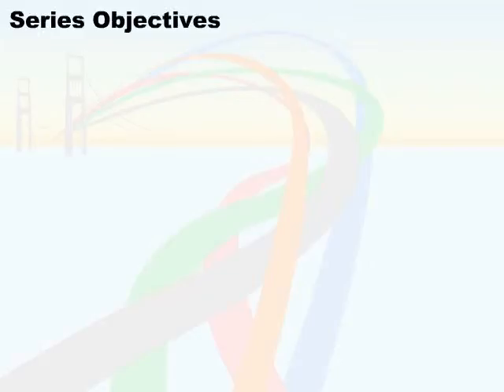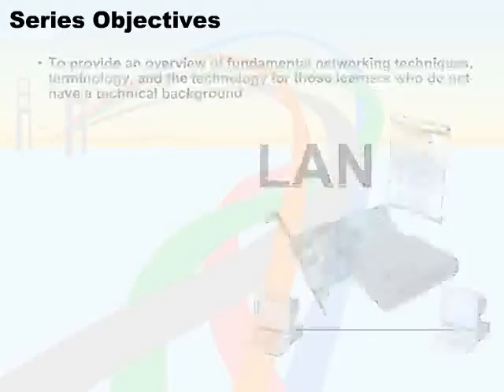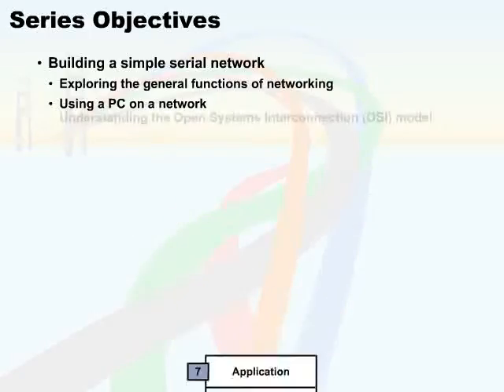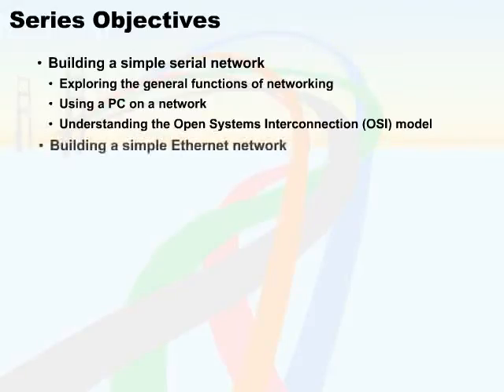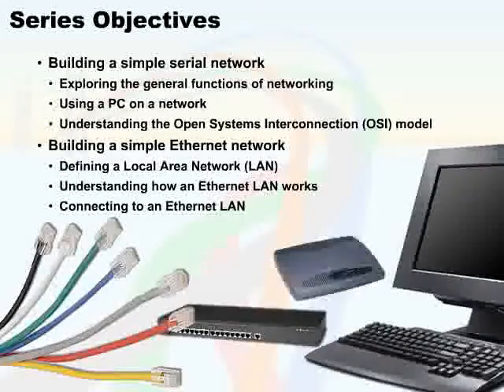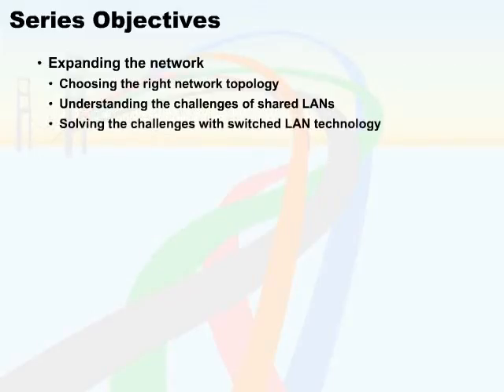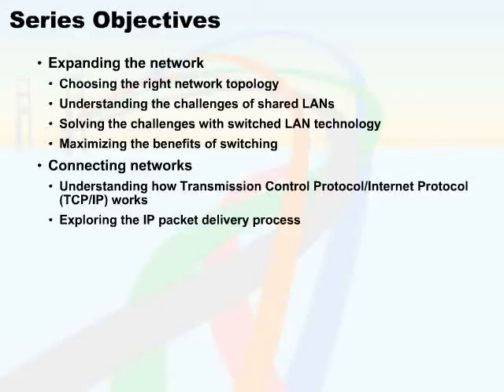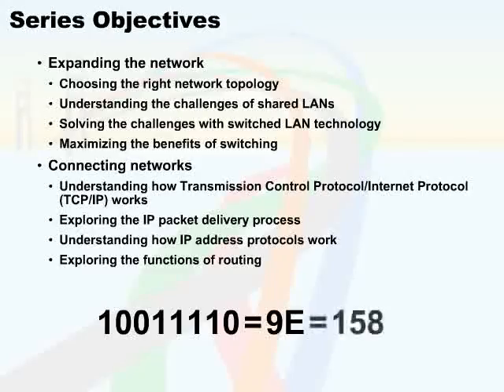CCNA Series Objectives2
Very helpful for beginners !